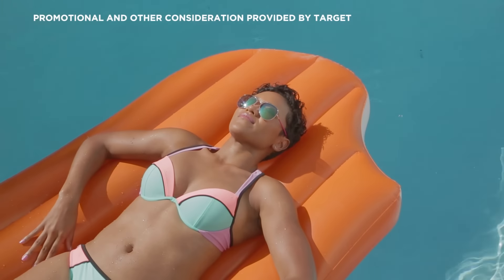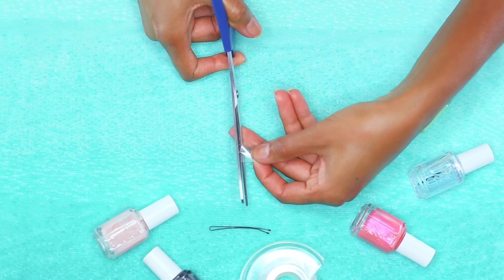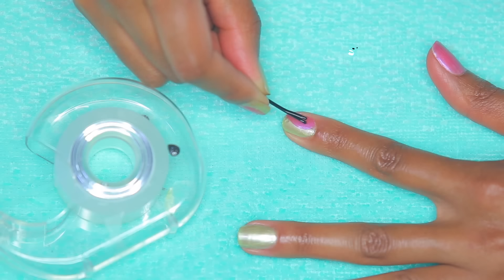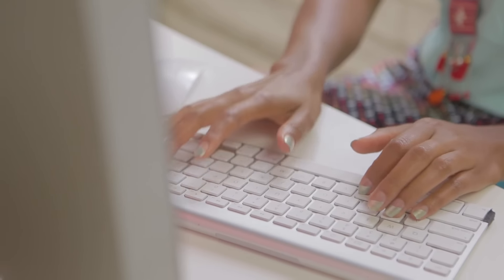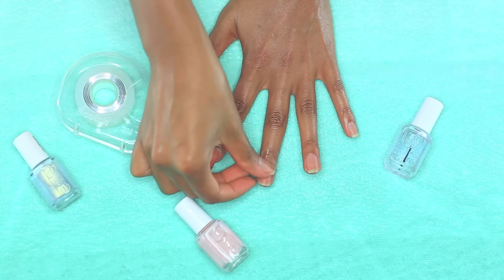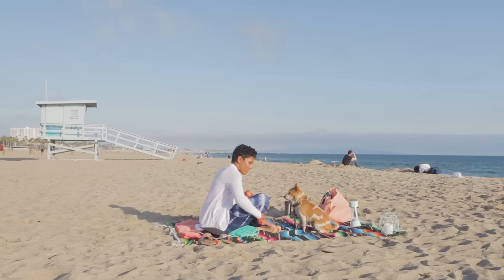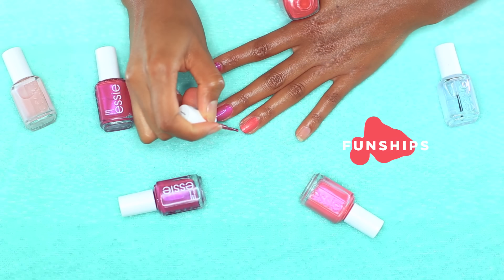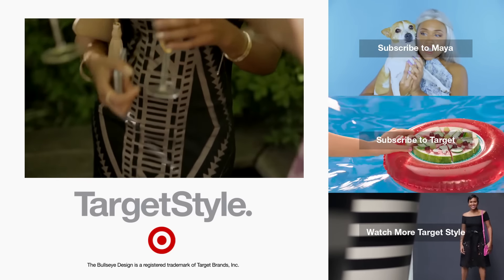SLAY!!! Summer Nail Lookbook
Slay Summer Nail Lookbook. It’s summer and that means warmer weather, the great outdoors, and for me longer nails. Promotional and other consideration provided by Target. Winter spells dry, chipped nails and now that the weather is forgiving me and my nails, I can play with ideas and colors full of creative inspiration nailgoals! I’m super excited to bring you this fun and fabulous Essie Nail Polish Lookbook brought to you with my fave weekend getaway, Target. YAS to these Target lookbooks! We got 3 occasions and 3 looks.

FTC: Target

G E E K  I N F O

S H O P M Y T E C H G E A R

camera: Canon 5D Mark lll
audio: H5N Zoom
lighting: available light
editing: Adobe Premiere Pro